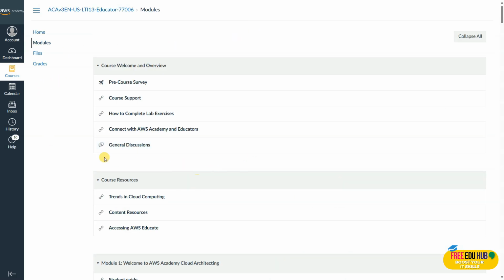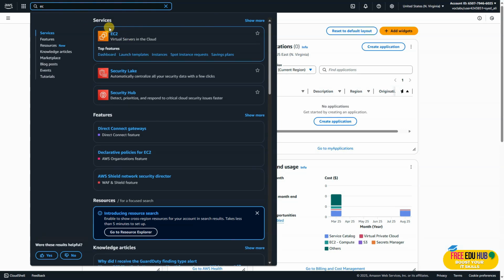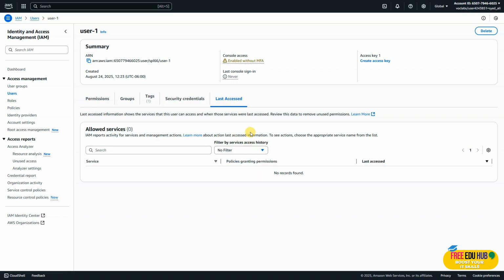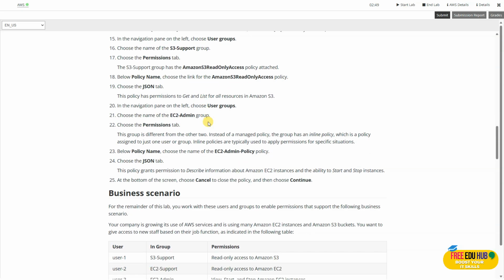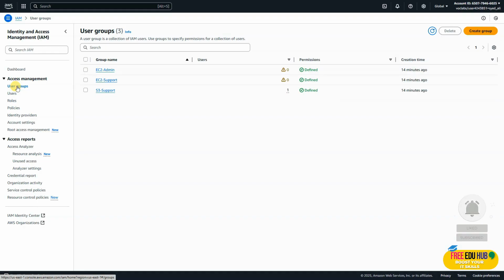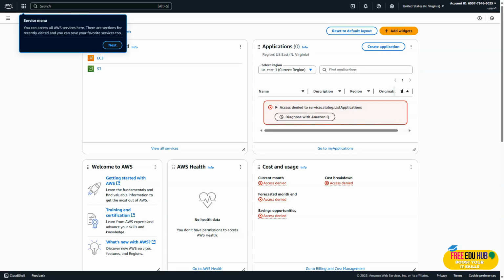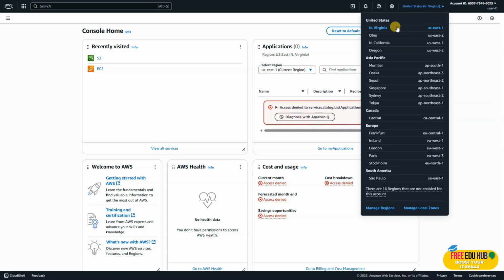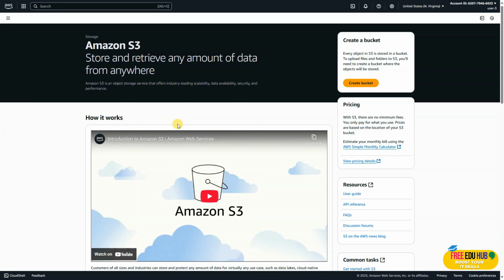Guided Lab: Exploring AWS Identity and Access Management (IAM) - AWS Cloud Architecting SAA-C03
Guided Lab: Exploring AWS Identity and Access Management (IAM) is a hands-on lab experience tailored for learners preparing for the AWS Certified Solutions Architect – Associate (SAA-C03) exam. Built around the AWS Academy Cloud Architecting curriculum, this session dives deep into configuring IAM Users, Groups, Roles, and Policies — essential components of secure cloud architecture.

In this guided lab, you’ll gain practical experience in implementing the principle of least privilege, defining identity-based policies, and managing secure access controls — all critical skills for success in both the SAA-C03 certification and real-world cloud architect roles.

Whether you're new to AWS or progressing through your Solutions Architect Associate certification path, this IAM lab will help solidify your knowledge of AWS Identity and Access Management, a core domain in the exam and a foundational skill for cloud architects.

✅ What You’ll Learn in This Lab:
Overview of AWS IAM in the context of the SAA-C03 exam
Creating and managing IAM users and groups
Assigning policies and permissions with best practices
Configuring roles and trust relationships
Securing access to AWS services using IAM principles

This video is ideal for AWS Academy students, certification candidates, and aspiring cloud professionals looking to build real-world competency in cloud security and access management.